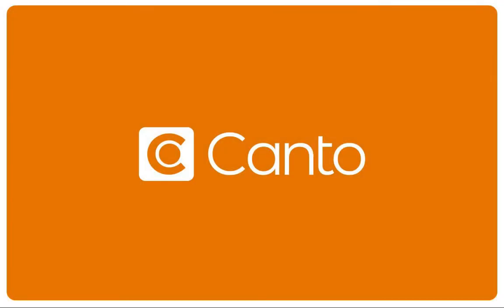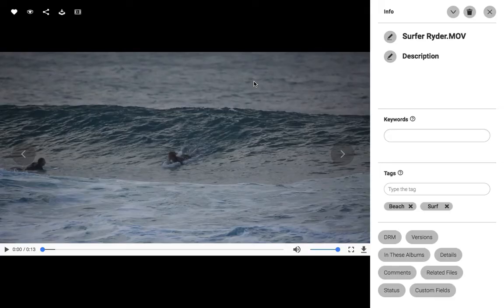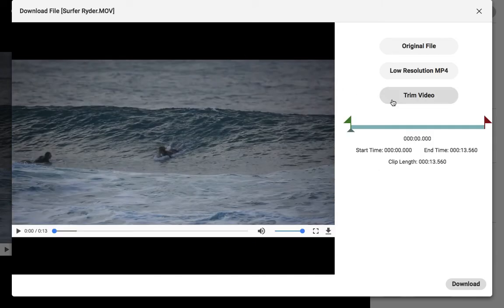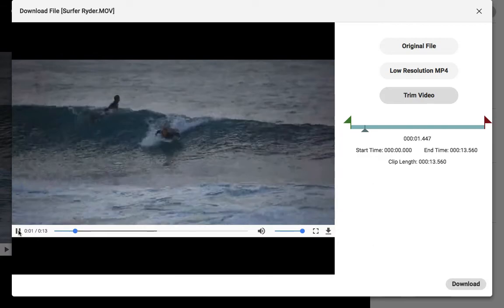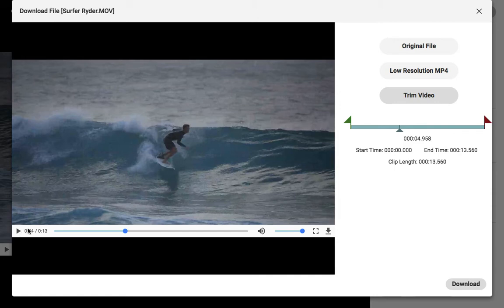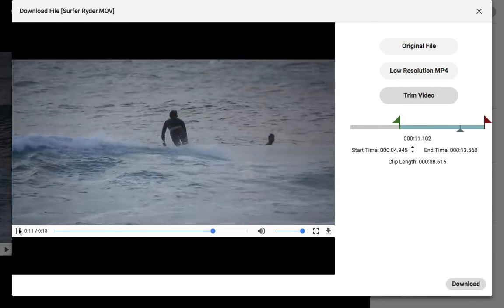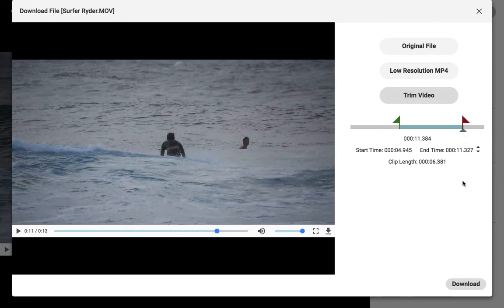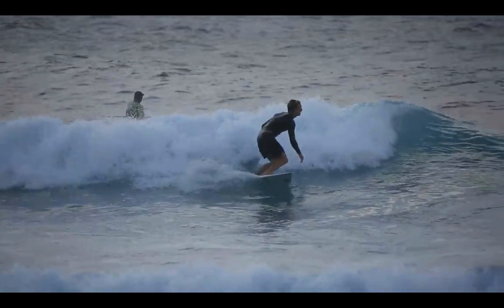How to trim videos before download in Canto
It's easy to cut and download just the clip you need from your videos in Canto. Choose where to start and end the clip without affecting the original.

Categories: Download & Share, Admin Settings